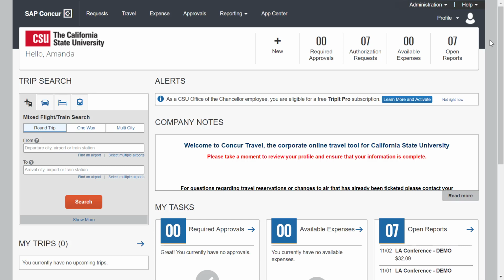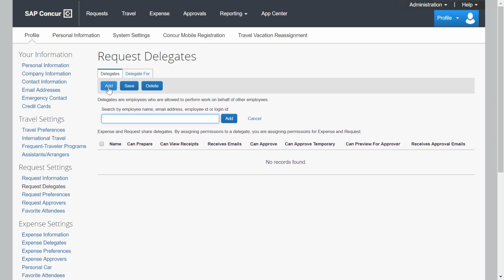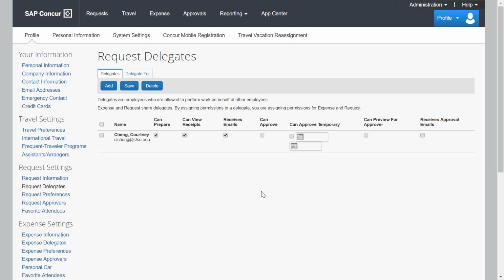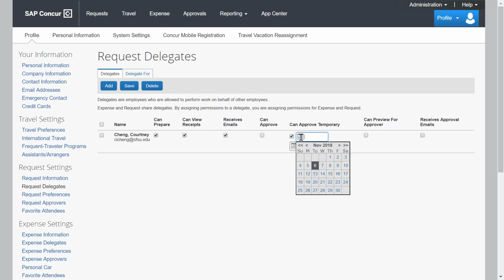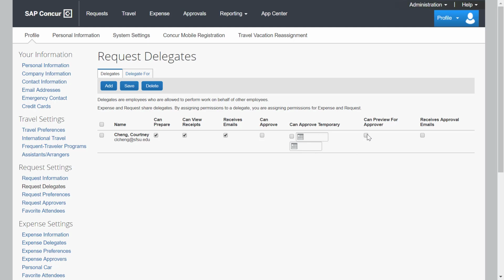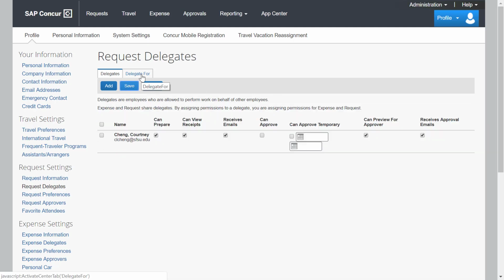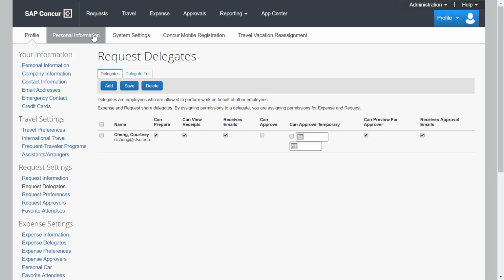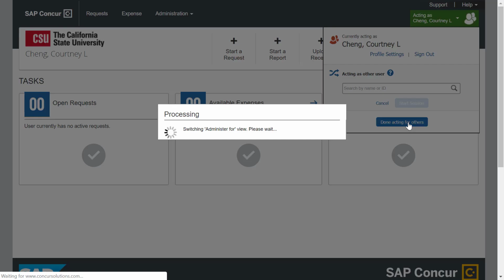Assigning a Delegate in Concur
Here you will find a quick video tutorial on how to assign a Delegate in Concur.